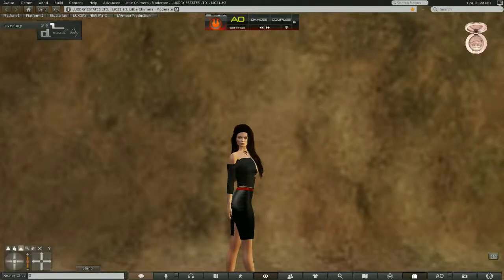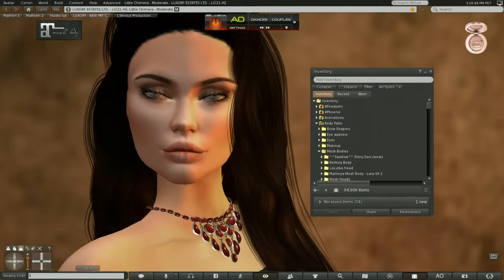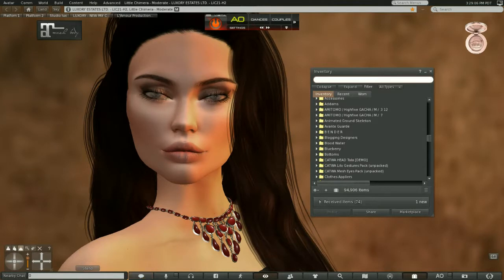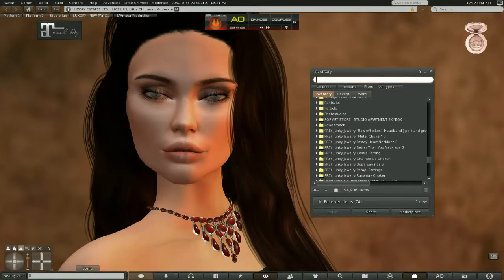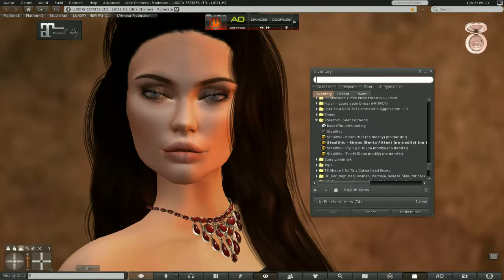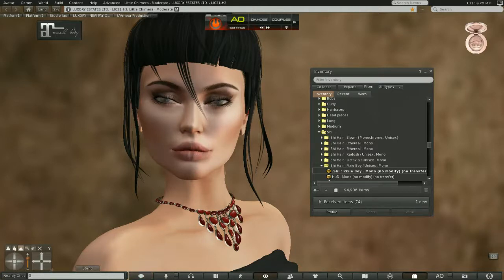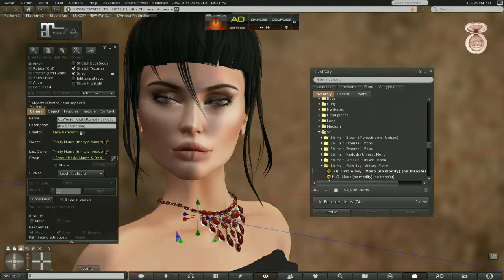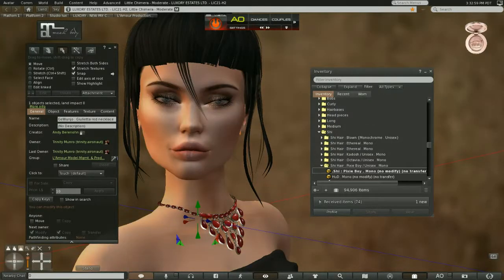Taking the best Portrait Shot out of SL to Photoshop (or the Photo Editor of your choice)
This is the First Tutorial in a series covering photography in Second life using Photoshop for editing.